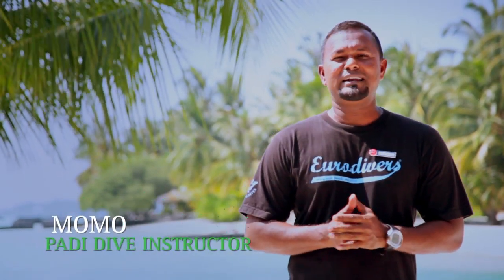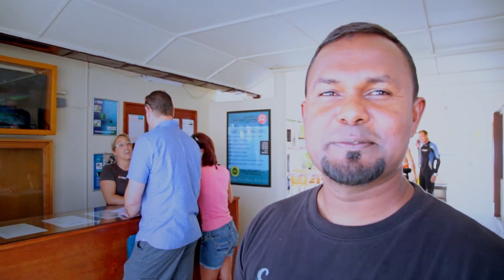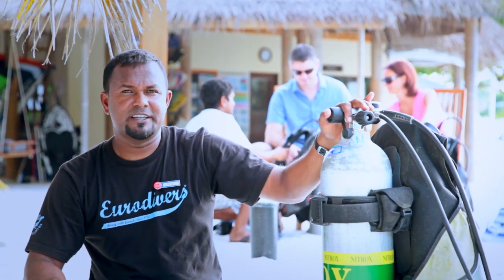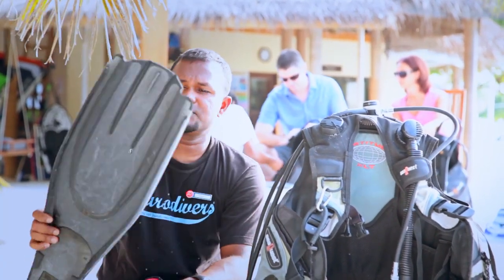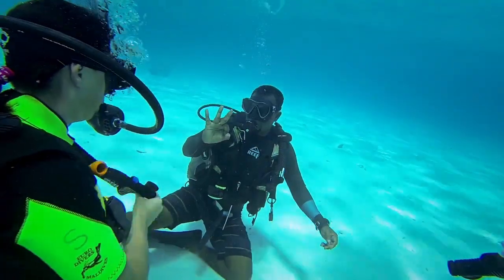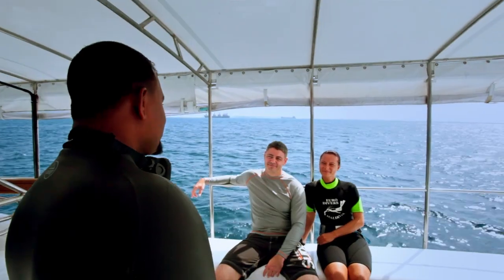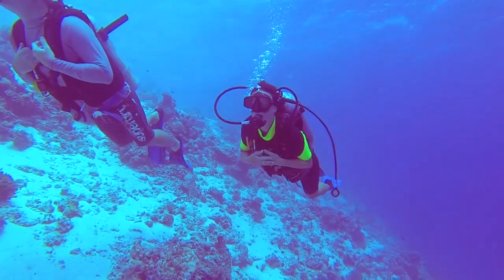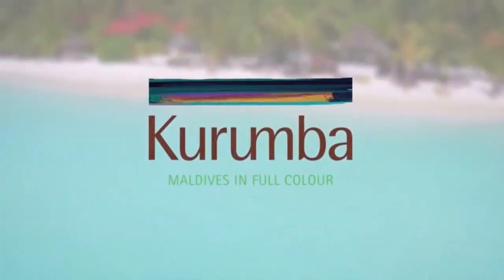Beginners Scuba Diving for Maldives Resorts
Kurumba Maldives presents video overview of discover scuba diving course for beginners in the Maldives Resorts. Experience one of the top 10 dive destinations in the world. This short course is designed for non certified divers to experience some of the best diving on the planet under the careful instruction and guidance of a PADI dive master.  Maldives Resorts such as Kurumba Maldives Resort is a perfect location to start your dive journey.

Kurumba Maldives is proud to present this video and certainly encourage you to try a PADI discover scuba dive program at whatever Maldives Resort or Maldives Island that you are holidaying.